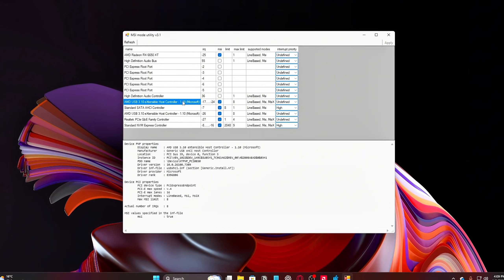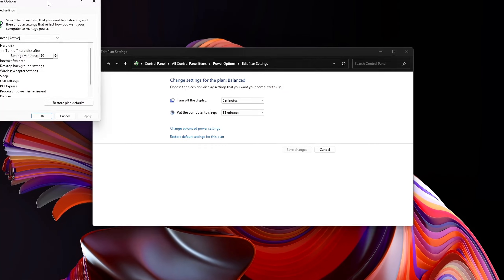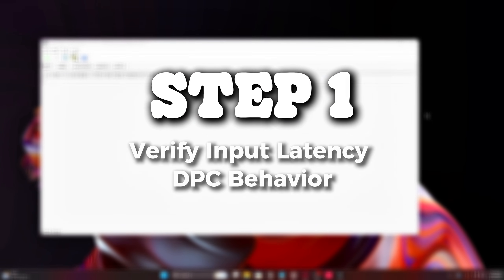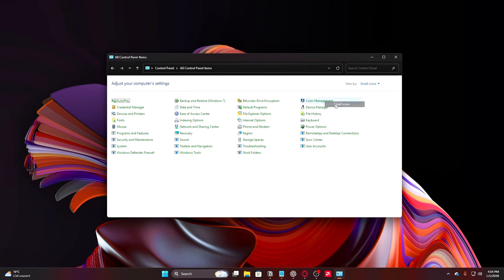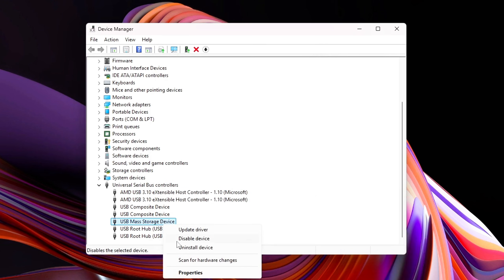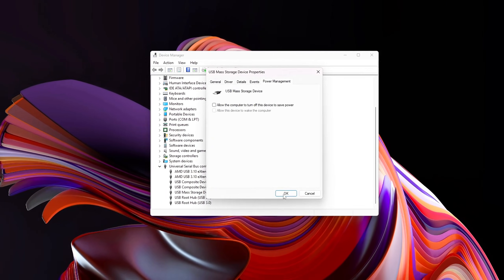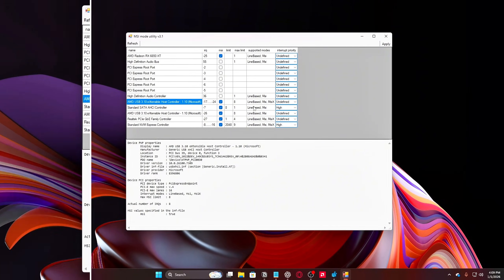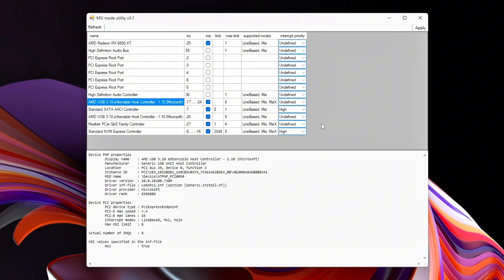Fix Wireless Input Lag & Reduce Mouse Delay – Windows Latency Optimization Guide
Ever feel like your aim just isn’t consistent — one moment it’s perfect, the next it feels floaty or delayed? If your shots don’t land when they should or your inputs feel unreliable, the problem usually isn’t FPS or hardware.

It’s wireless input latency caused by Windows.
Windows aggressively power-manages USB devices, mishandles polling behavior, and deprioritizes input interrupts — silently adding delay you feel but can’t see on an FPS counter.

In this video, we fully optimize Windows USB, HID, and interrupt handling to eliminate hidden mouse and keyboard latency. These tweaks focus on consistency, reliability, and competitive responsiveness, especially for FPS and fast-paced games.

🛠️ TOOLS USED
LatencyMon
MouseTester
Kovaak’s Input Latency Test
MSI Mode Utility v3

🛠️ COMMANDS, REGISTRY VALUES & PATHS USED
Power Settings
Power Options → Advanced Settings
USB settings → USB selective suspend setting → Disabled

Device Manager
Device Manager → Universal Serial Bus controllers
USB Root Hub
Generic USB Hub
Wireless mouse/keyboard receiver

Power Management tab:
Uncheck Allow the computer to turn off this device to save power

Registry Tweaks (Win + R → regedit)

Disable USB Selective Suspend (Driver Level):
HKEY_LOCAL_MACHINE\SYSTEM\CurrentControlSet\Services\USB
DisableSelectiveSuspend = 1 (DWORD 32-bit)

Disable HID Idle Power Saving:
HKEY_LOCAL_MACHINE\SYSTEM\CurrentControlSet\Services\HidUsb
IdleEnabled = 0 (DWORD 32-bit)

Windows Input Scheduling Optimization:
HKEY_LOCAL_MACHINE\SYSTEM\CurrentControlSet\Control\PriorityControl
Win32PrioritySeparation = 26 (Decimal)

MSI Mode Utility
Enable MSI Mode for:
USB Controller
(HID-related devices if shown)

Interrupt Priority:
USB Controller → High (testing only — revert if instability occurs)

Mouse Polling Rate
Set in manufacturer software:
Logitech G Hub
Razer Synapse
SteelSeries GG
Corsair iCUE

Recommended:
1000 Hz (most stable)
Avoid 8000 Hz unless LatencyMon confirms no DPC spikes

CMD (Run as Administrator)
Disable Dynamic Tick:

🚀 WHAT THIS FIXES
✔ Reduces wireless input latency
✔ Eliminates mouse wake-up delay
✔ Fixes floaty or inconsistent aim
✔ Improves polling stability
✔ Reduces DPC latency from USB & HID drivers
✔ Makes mouse & keyboard input feel instant and reliable

More deep Windows optimization guides coming.